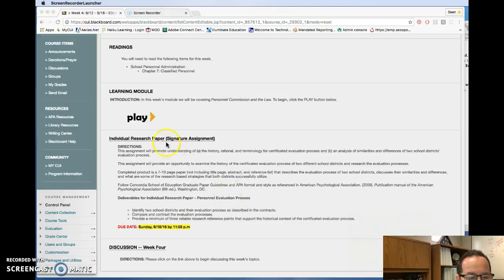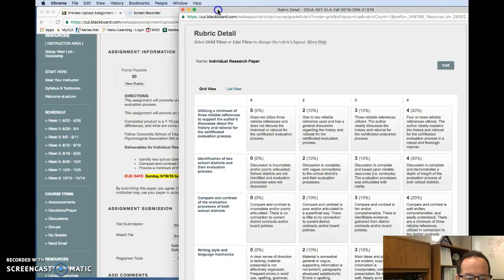Week 4 Instructor Overview